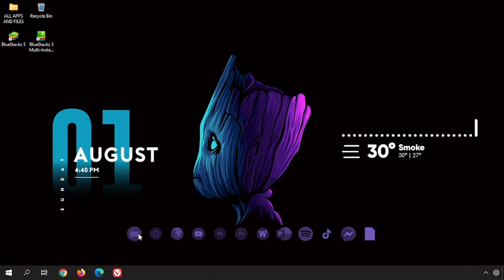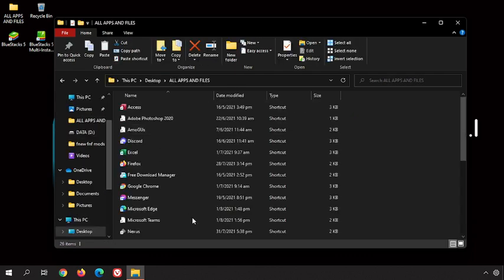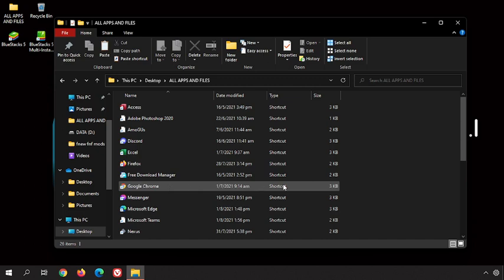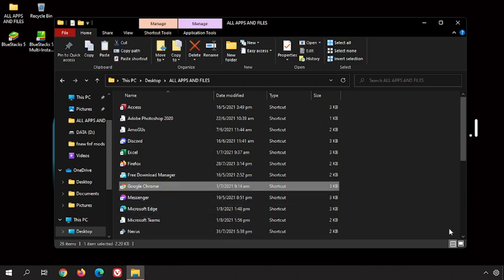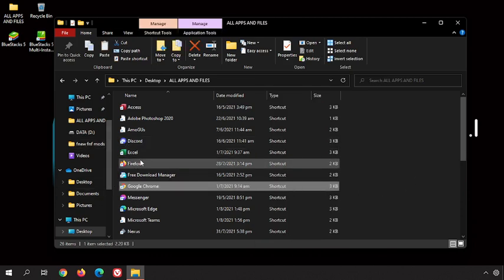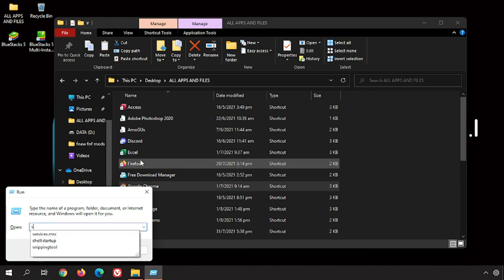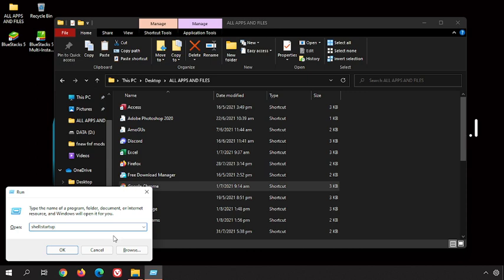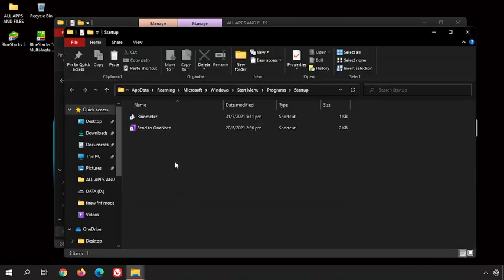How to Automatically Open a App or Program every time you turn on your PC | Quick Tutorial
How to Automatically Open a App or Program every time you turn on your PC
How to Make a Program to open automatically when you turn on your pc
How to run a program or an app automatically on startup

Bye!